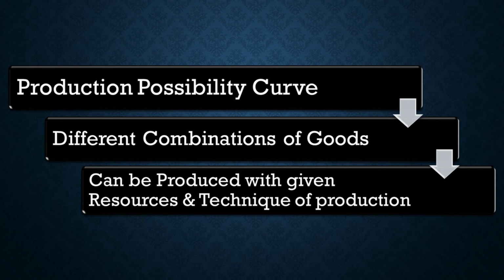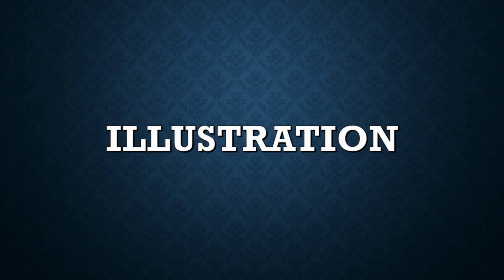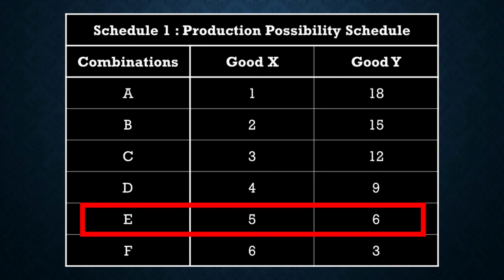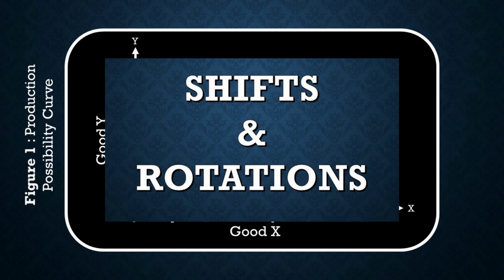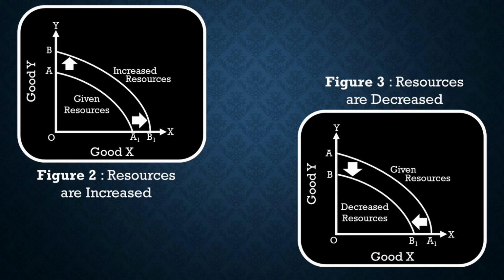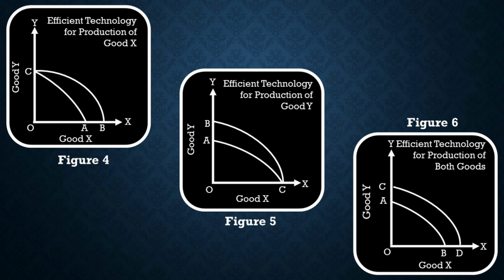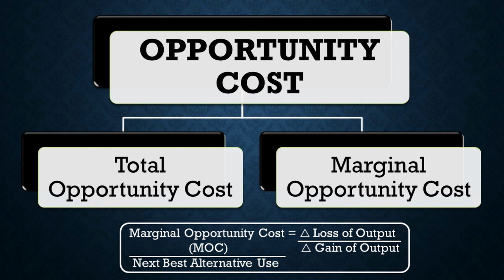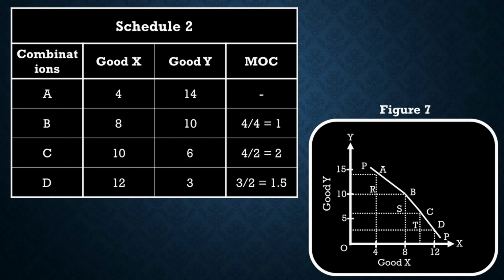Production Possibility Curve |Economics | Class 11 | Lecture 3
In this video, you will come to know :
Production Possibility Curve
Assumptions of PPC
Properties of PPC
Illustration of PPC
Shifts & Rotation of PPC
Opportunity Cost

This video is very helpful for Class 11th, 12th & Graduation Students. I hope you will easily understand all concerned topics.

Chapters :-
0:00 Introduction
12:40 Outro